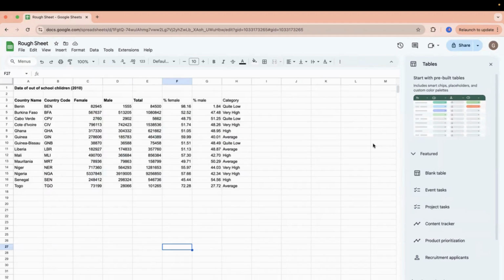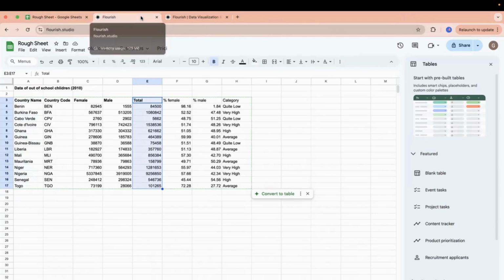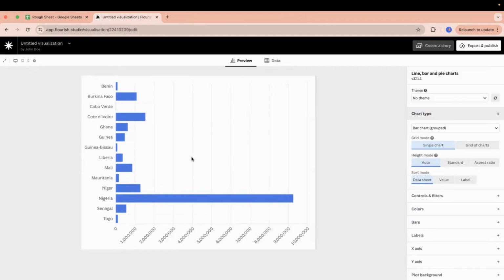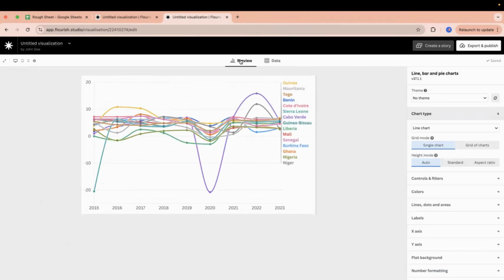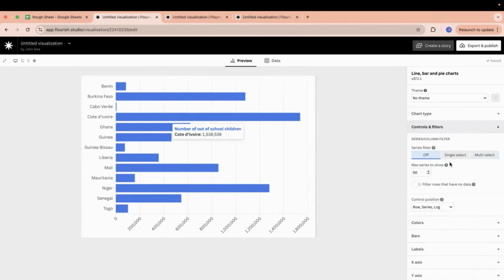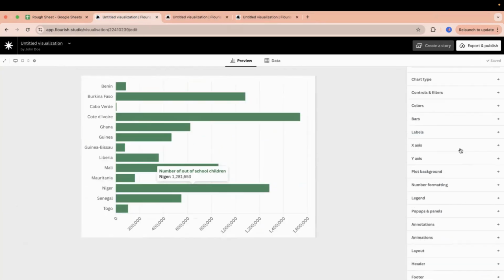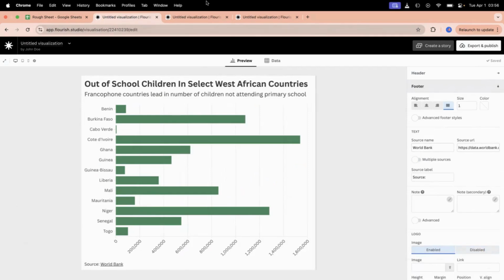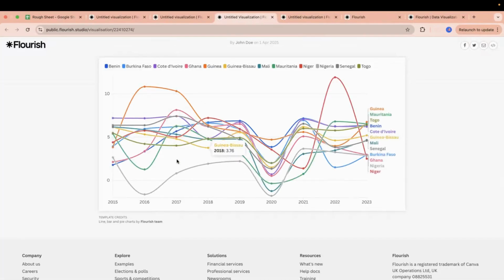Charts || Data Visualization || DTF Academy